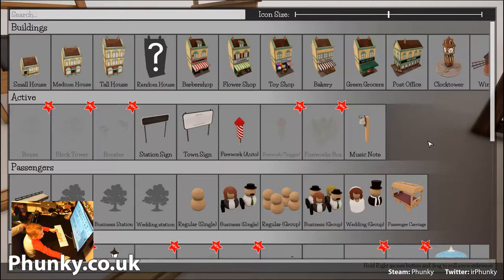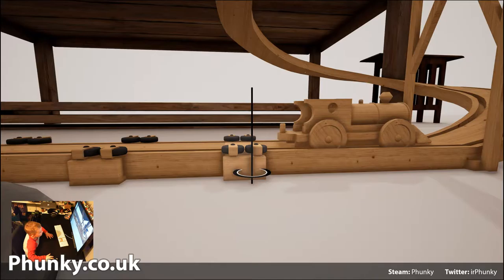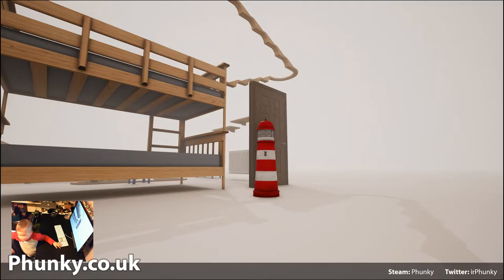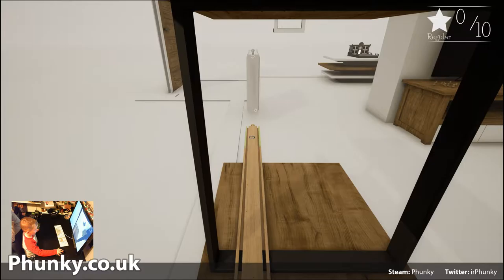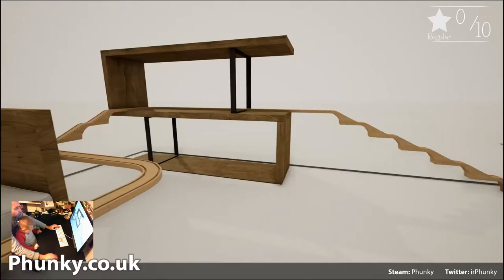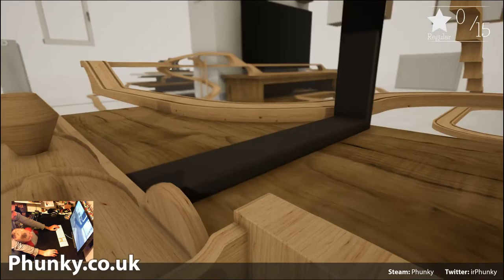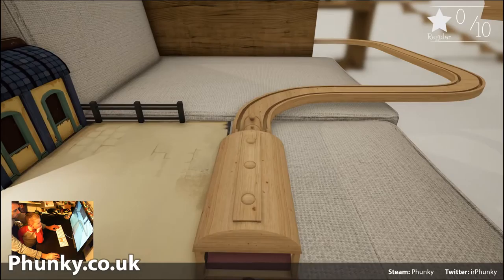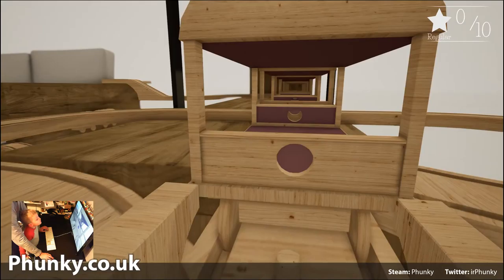Jacob takes over to play tracks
About me
I'm a Father, Husband and Gamer.

Been playing CS for coming up to 15 years, it ruined computer games for me as I can't touch anything else for more than 10mins. Just look at my site to see how little I play anything else.